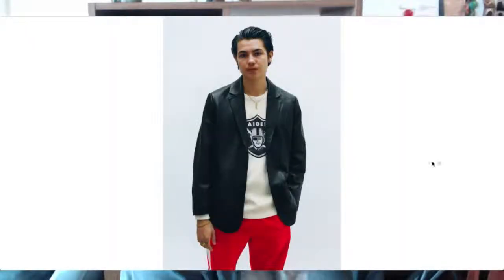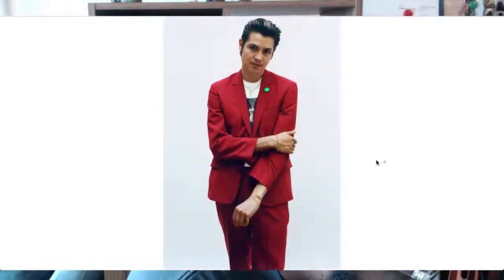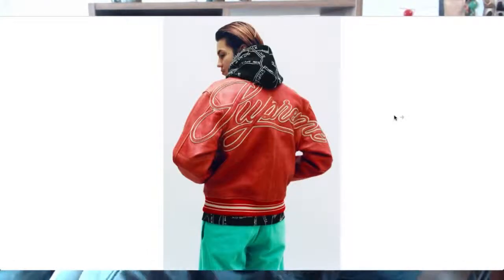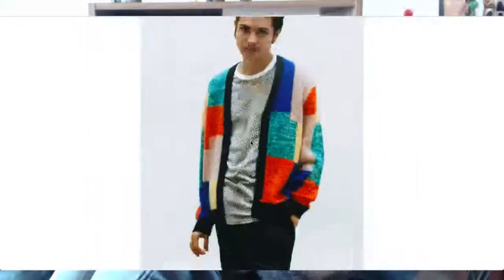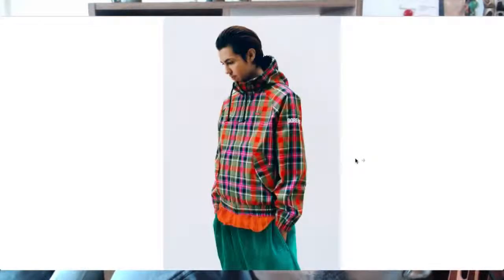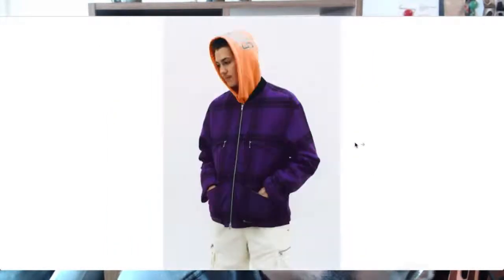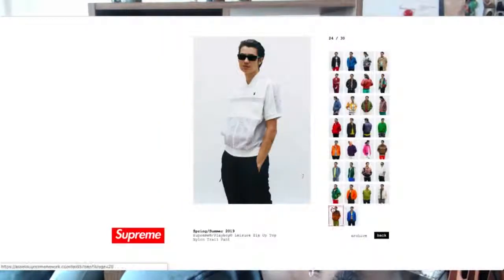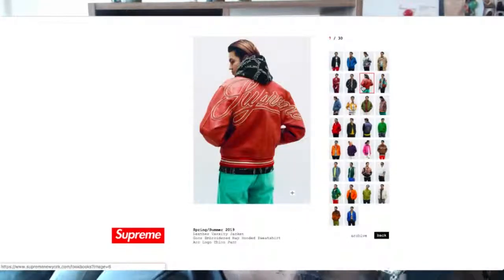Supreme Spring / Summer 2019 REVIEW